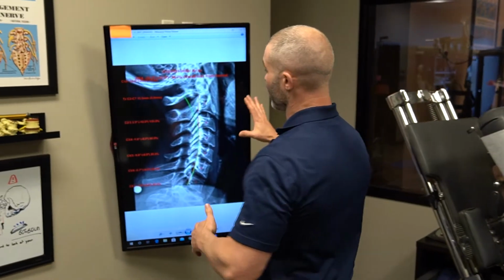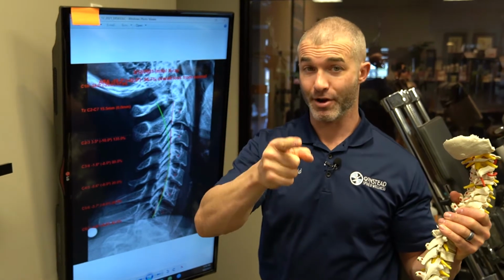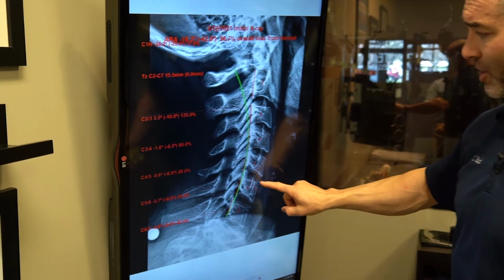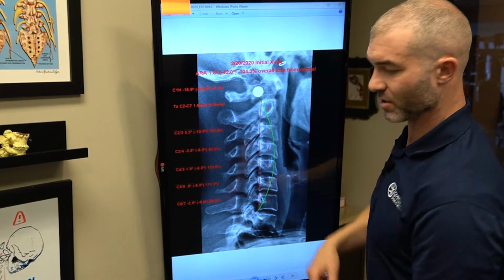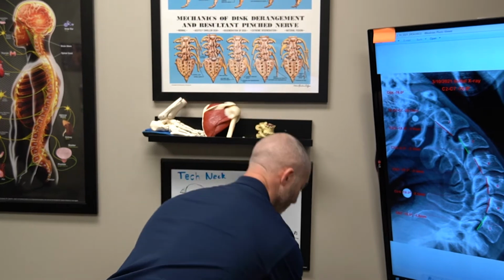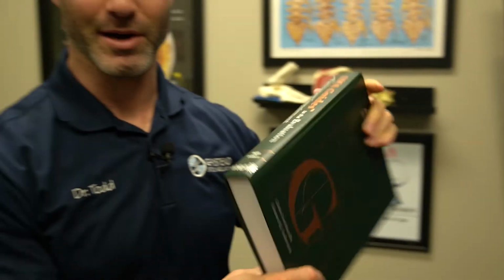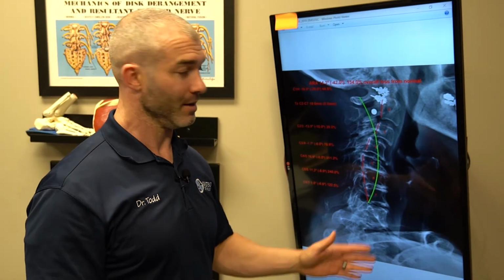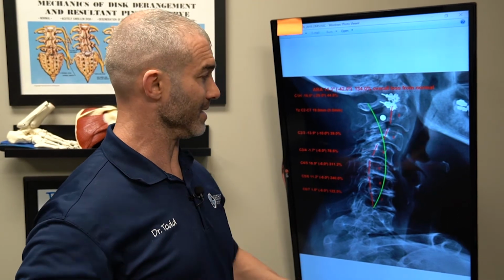Neck Spinal Curve: 5 Different Types (Healthy vs Unhealthy)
Gonstead chiropractor and functional movement expert Dr. Todd Pickman DC, founder of Gonstead Spine and Wellness in Meridian, Idaho; as well as MoveNow University, and MoveNow Kettlebell, explains the neck spine curve - 5 different types on the spectrum between osteoarthritis and healthy cervical spine.

** GET THE MOVENOW HOME MOBILITY KIT**

The importance of the  cervical spine curve cannot be understated. Its condition will play a great role in spelling out the quality of your life as you age, and the rate at which you age. This is why treatment with Dr. Todd will aim to restore your neck posture and curve if you have deficiencies in that area.

This video provides an overview on how to restore your healthy neck curve, and the process we undergo to treat our patients. Our approach is a systems approach - we tackle chiropractic treatments with functional movement training, mobility, and spinal traction.

We serve two audiences - FIRST -our community of those who are always striving to learn more about their health.

SECOND, we serve chiropractors who are looking to improve their clinical understanding and excellence. We serve chiropractors at Move Now University.